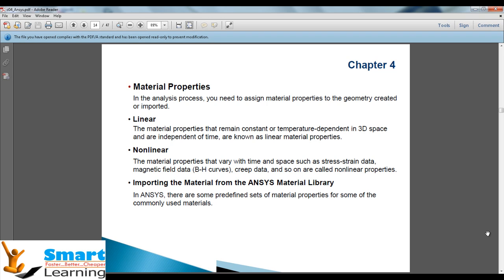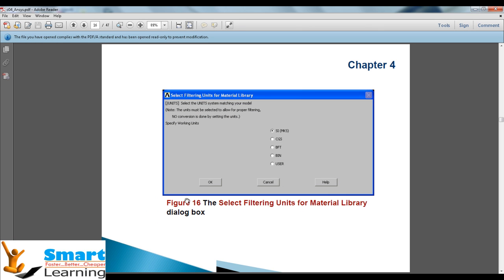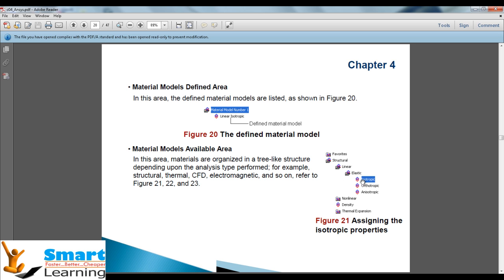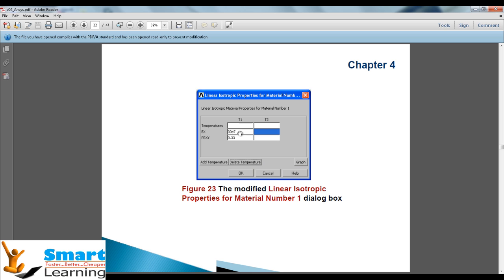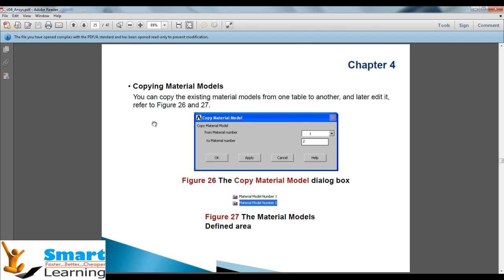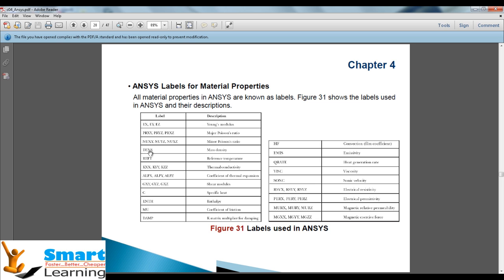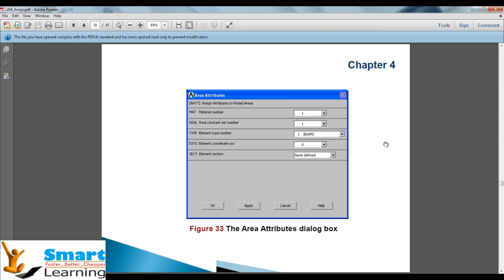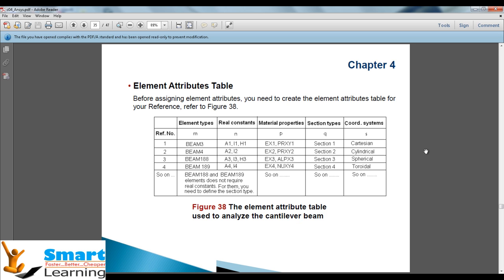ANSYS(V13.0)-Level 1- Video Training/Tutorials DVD